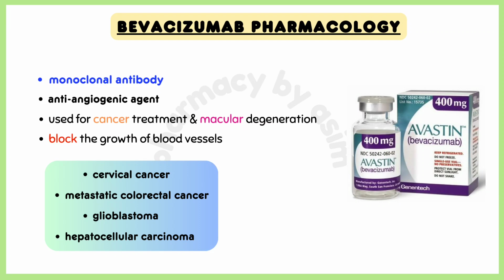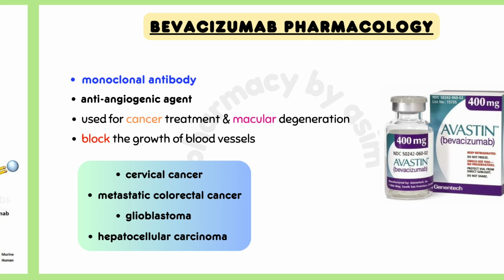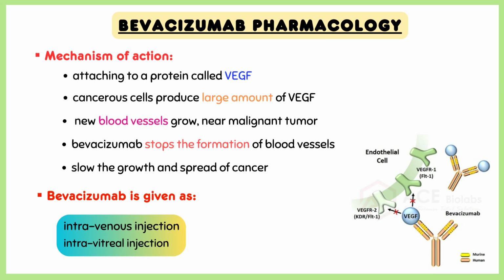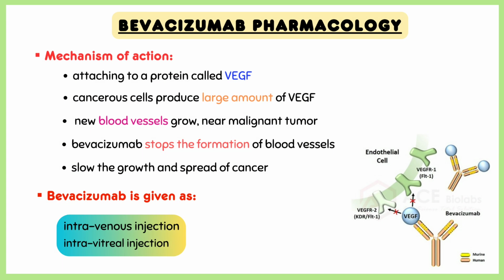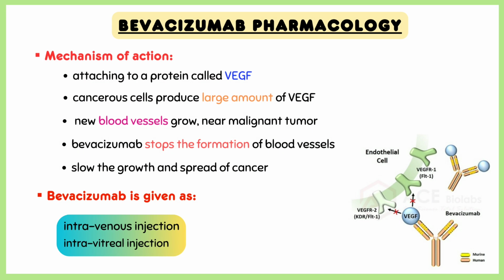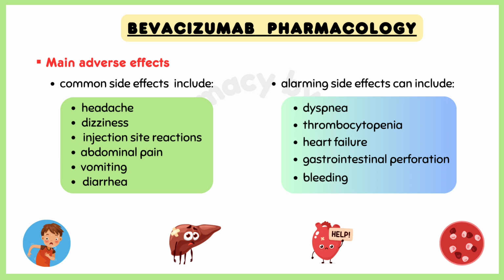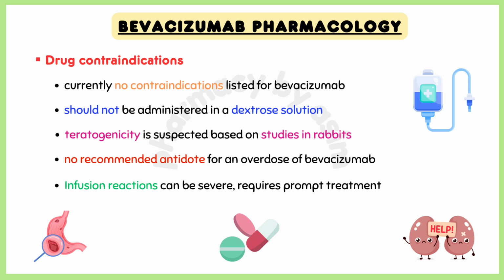bevacizumab (avastin) pharmacology, 400mg/100mg injection, pharmacology made easy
bevacizumab pharmacology, bevacizumab avastin, bevacizumab injection, bevacizumab nursing, avastin pharmacology, avastin injection, avastin injection in eyes

🎯 Bevacizumab is a monoclonal antibody, known as anti-angiogenic agent. Bevacizumab is used for cancer treatment, as well as macular degeneration. It works by blocking the growth of blood vessels that supply food and oxygen needed for tumor growth. It is indicated for treatment of cervical cancer, Metastatic colorectal cancer, and Glioblastoma.

🎯 Bevacizumab also stops the formation of blood vessels, which bring oxygen and nutrients to tumors, to slow the growth and spread of cancer. Bevacizumab is given as IV, and intra vitreal injection. That is injected directly into the vitreous cavity of the eye.

🎯 Bevacizumab should not be administered in dextrose solution due to the formation of insoluble aggregates. Teratogenicity is suspected based on studies in rabbits. There is no recommended treatment or antidote for an overdose of bevacizumab.

Chapters:
0:00 - bevacizumab (avastin) pharmacology
0:17 - bevacizumab (avastin) indications
0:26 - bevacizumab (avastin) mechanism of action
1:10 - bevacizumab (avastin) side effects
1:30 - bevacizumab (avastin) contraindications

bevacizumab pharmacology, bevacizumab avastin, bevacizumab injection, bevacizumab glioblastoma, bevacizumab mechanism of action,
bevacizumab side effects, bevacizumab nursing, avastin pharmacology, avastin injection, avastin injection in eyes, avastin side effects,
avastin bevacizumab, bevacizumab injection 400mg, bevacizumab injection 100mg, avastin injection in eyes side effects,
pharmacology made easy, clinical pharmacology lectures